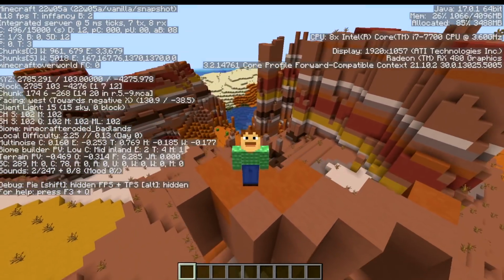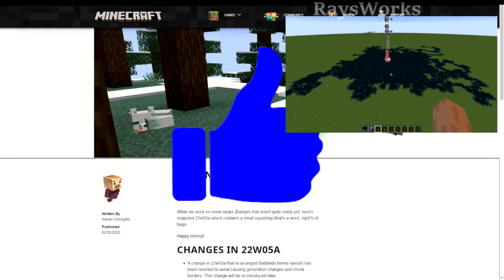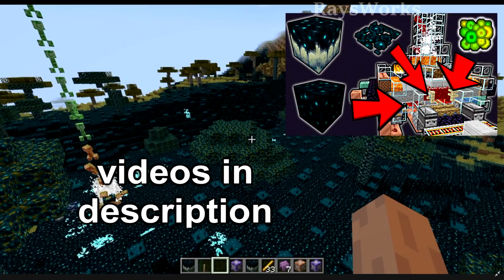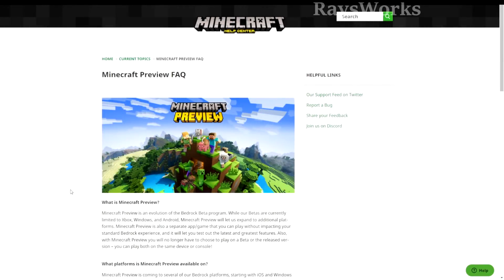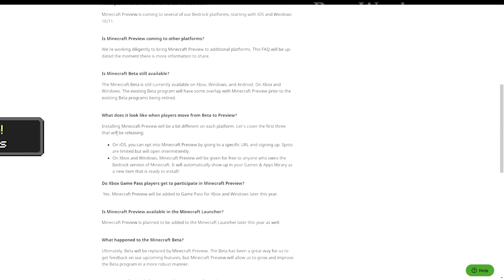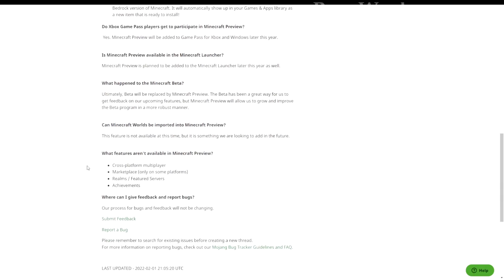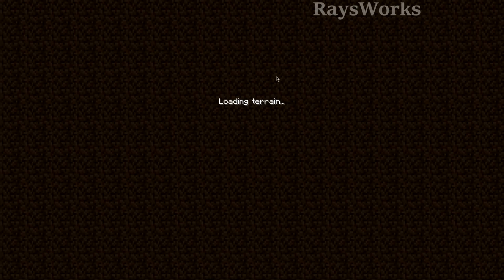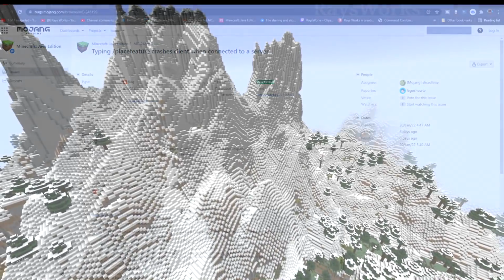Minecraft 22w05a Snapshot Review | Farmable Sculk Sensors?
►Ray Livestream designing on Twitch (Wed, Fri, Sat, Sun 2pm ET)
Minecraft 1.18.2 snapshot 22w05a review and 1.19 wild update sneak peaks. Comes with renewable sculk sensors and many bug fixes. More 1.18 News videos

0:00 Intro
0:20 22w05a changes
0:41 wild update news
 4:02 Minecraft Preview program
5:10 bug fixes

Optifine: optifine.net/
Mcedit: mcedit.net/
Why Dream manhunt doesnt have these new tricks, items and blocks.

Minecraft: minecraft.net

Rays Works
RaysWorks